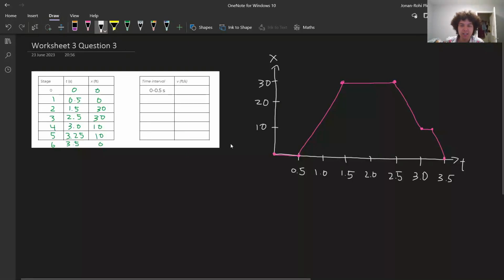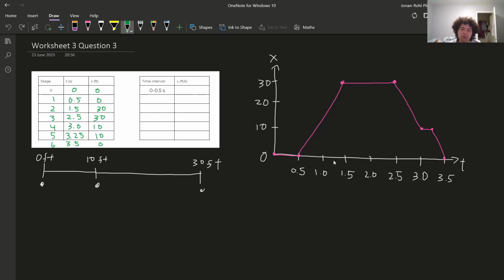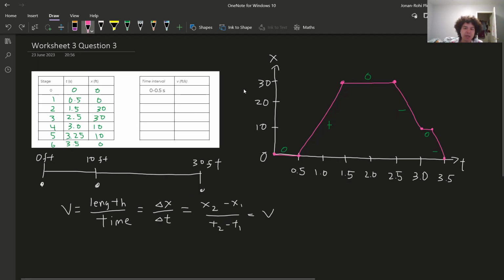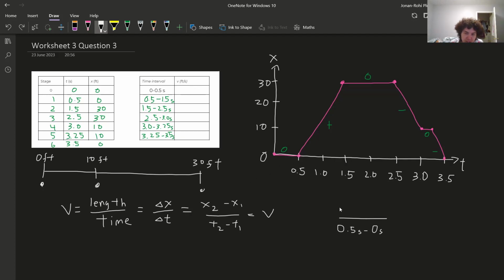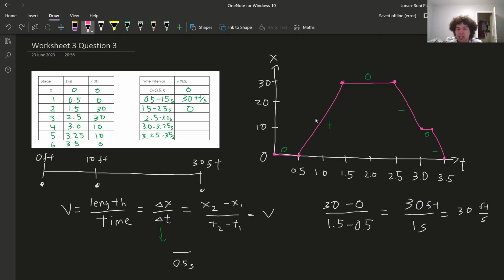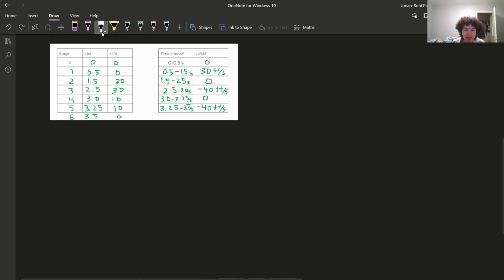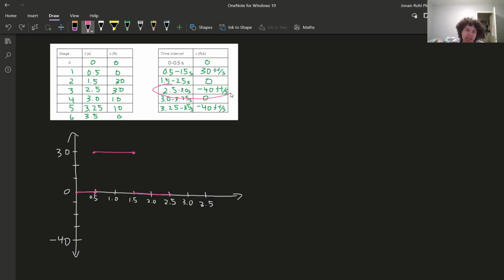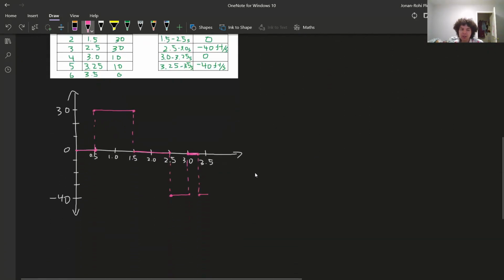Worksheet 3 Question 3 Velocity Diagram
00:00 Intuition: Velocity from Position Diagram
05:30 Equation: Velocity from Position Diagram
16:50 Velocity Diagram from Table